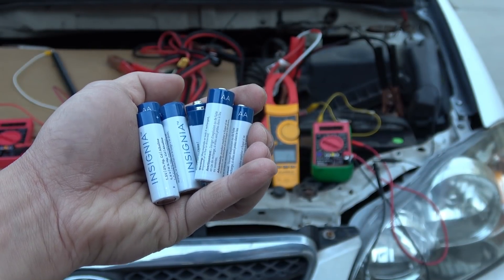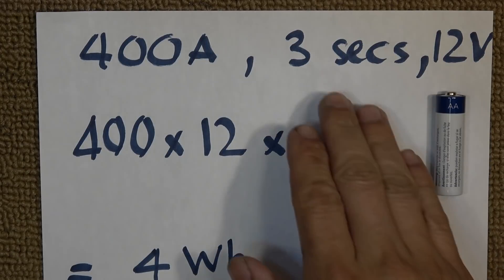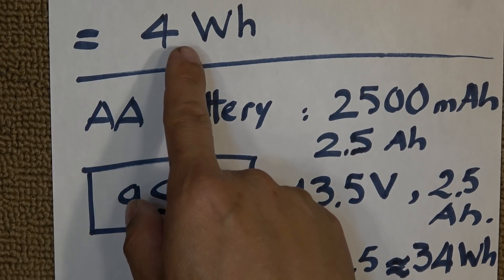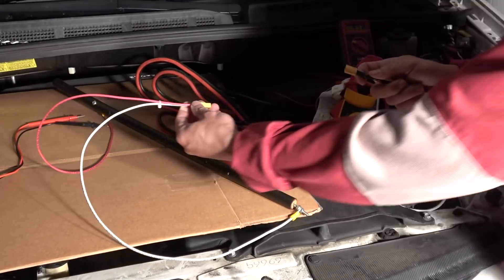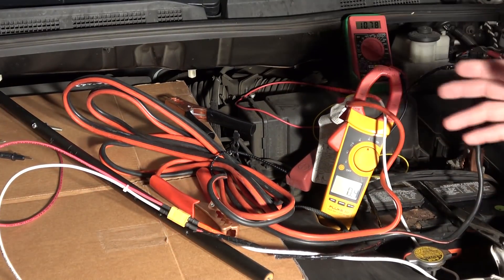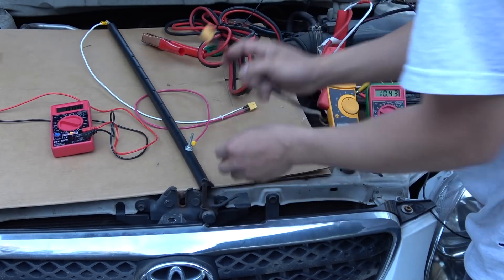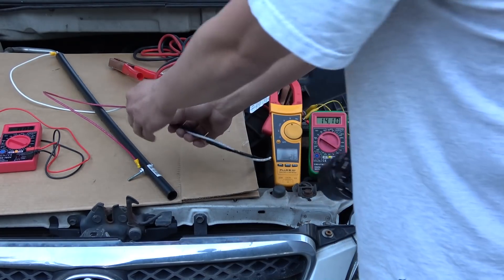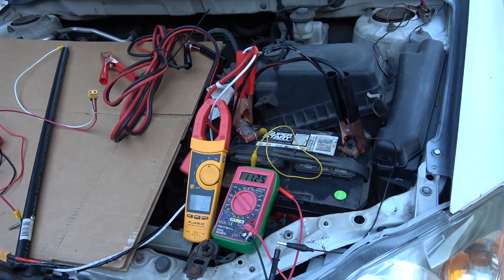Can you jump start a car with AA 1.5V alkaline batteries?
Jumpstart a car battery has never been easier and cheaper! Or has it?